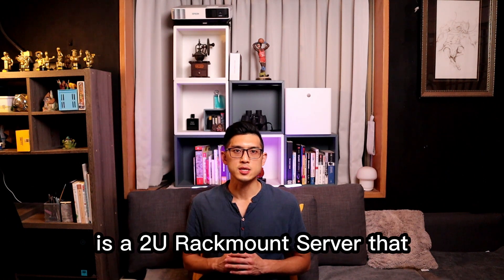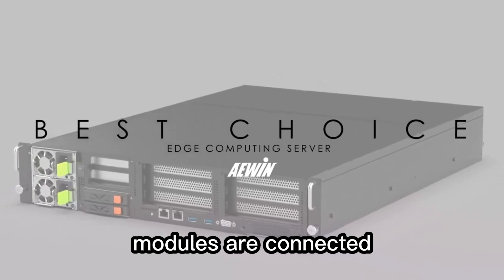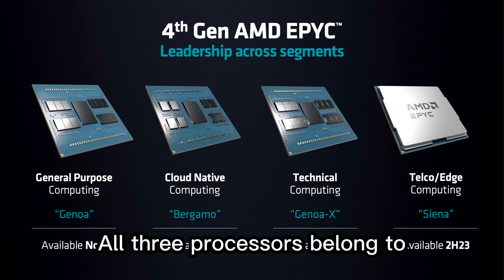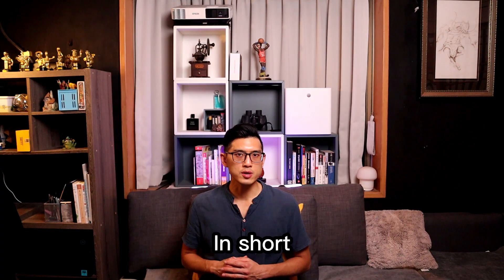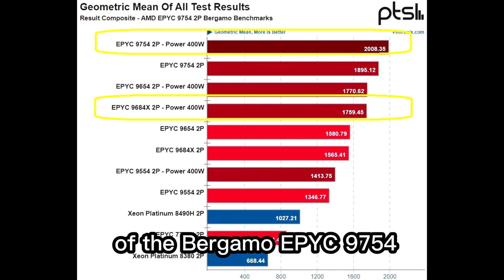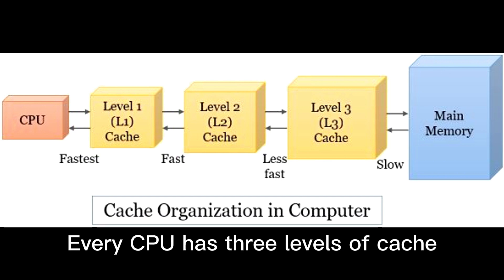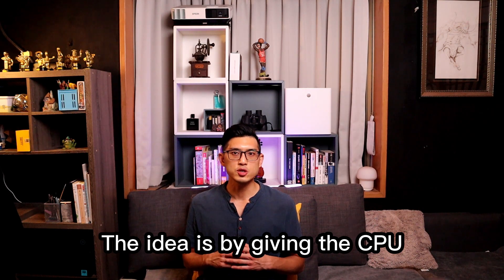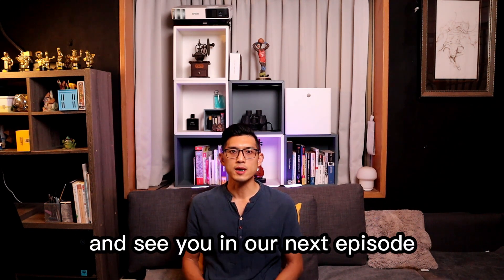Better than Intel?! When 4th Gen AMD EPYC™ (Bergamo/Genoa-X) Processor Meets AEWIN BAS-6101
In the ever-evolving landscape of server technology, the dynamic rivalry between AMD and Intel processors takes center stage. AEWIN, a frontrunner in this arena, presents the BAS-6101, a 2U rackmount server showcasing the formidable capabilities of AMD processors. This video delves into the details behind AMD's latest EPYC processors and how AEWIN’s BAS-6101 leverages this cutting-edge technology to provide practical applications of these state-of-the-art server solution

Outline
00:00 OPENING -  AMD vs Intel
00:50 AEWIN BAS-6101 Spec
01:55 AMD 4th Gen Processor - EPYC 9004
03:22 Genoa, Genoa-X, Bergamo
04:30 AMD vs Intel
04:58 3D V-Cache
06:17 AEWIN AMD models

00:00 - Introduction: AEWIN is introducing its latest AMD-compatible server, the BAS-6101, highlighting its capabilities and the technologies it utilizes.

00:50 - BAS-6101 Specs: Detailed specifications of the BAS-6101 server are provided, emphasizing its support for AMD Genoa, Genoa-X, and Bergamo processors, DDR5 slots, storage options, PCIe slots, chassis design, and expansion capabilities.

01:55 - AMD EPYC 9004 Processor: Focus on the EPYC 9004 family processors—Genoa, Genoa-X, and Bergamo—highlighting their core features, core counts, cache sizes, support for PCIe 5.0 and DDR5, and their positioning within data center environments.

03:22 - Overview of Three Processors: Brief summary of each processor's strengths—Genoa for high clock speeds, Genoa-X for cache-intensive tasks, and Bergamo for high core counts and optimized compute density.

04:30 - AMD vs Intel: A comparison between AMD and Intel processors, emphasizing AMD's advantage in multi-threaded workloads and Intel's strengths in single-threaded applications and niche compatibility.

04:58 - 3D V-Cache Technology: An explanation of 3D V-cache technology introduced in Genoa-X and Bergamo, focusing on its stacking of CPU cache vertically on the core complex dies to reduce latency and enhance performance.

06:17 AEWIN AMD Models: AEWIN offers models supporting not only BAS-6101 but also the EPYC 7000, Ryzen 5000, 3000, and 2000 series.

Resource links:
BAS-6101:

Reference:
3D V-cache